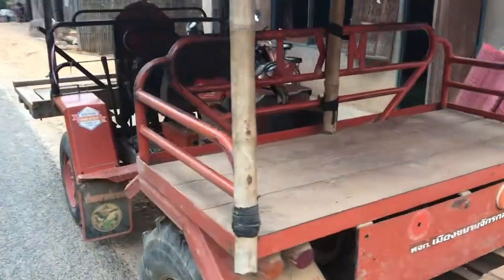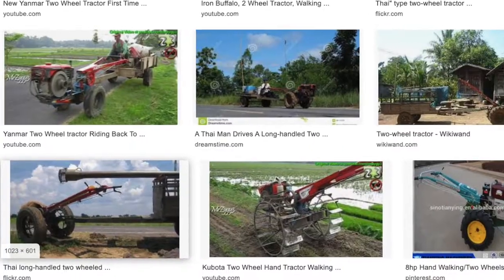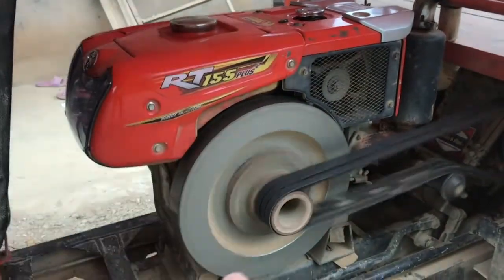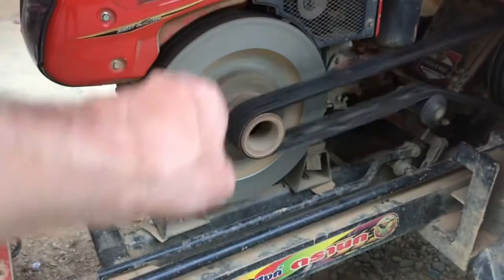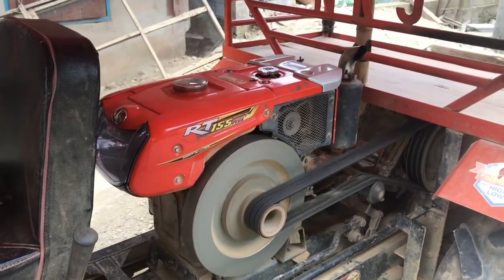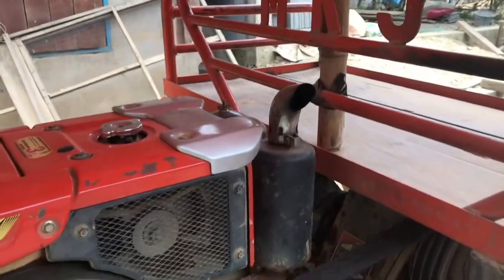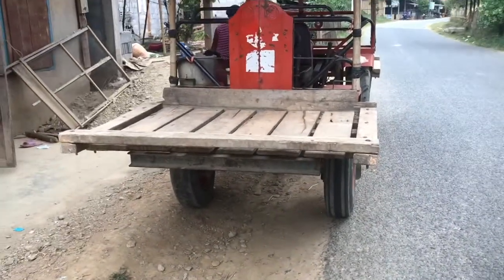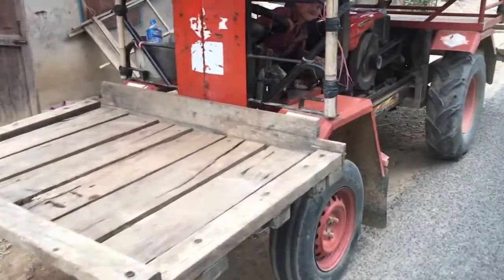Localtech: Common-engine single-cylinder diesel baby trucks (Laos)